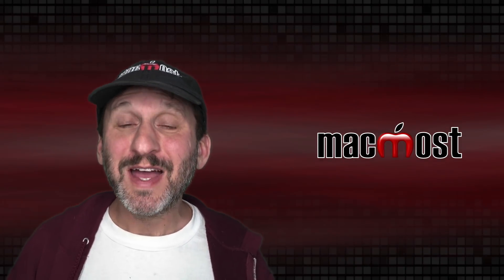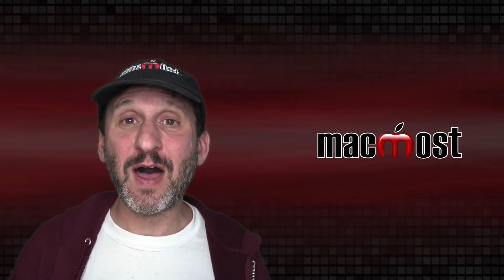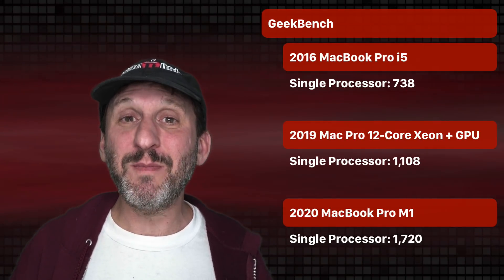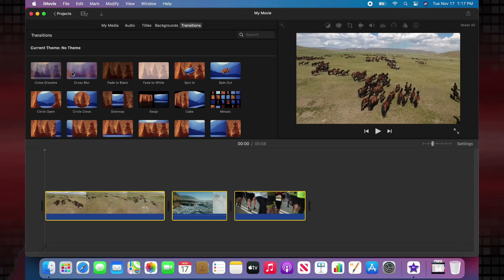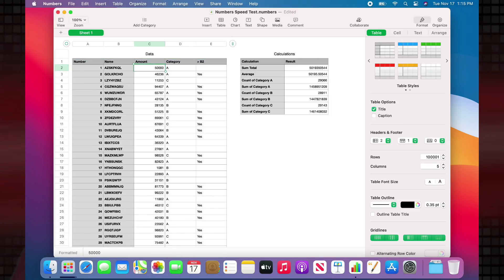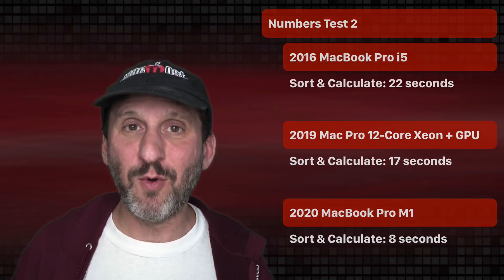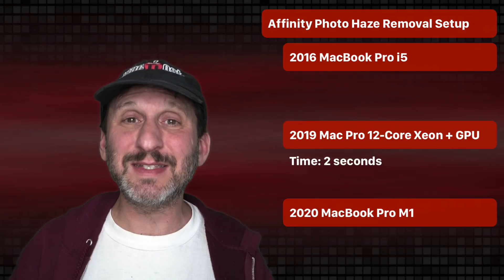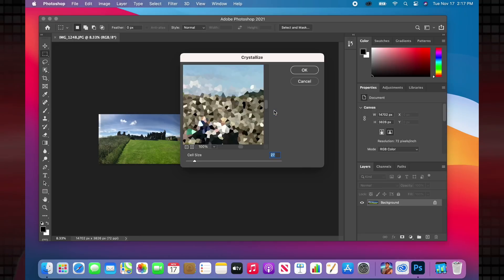Apple's New MacBook Pro M1 First Look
I tested out the new 13-Inch MacBook Pro with the M1 processor in some real-world tasks like using iMovie, Numbers, Safari and Photoshop. Spoiler: It's fast! Check out how you get and run iOS apps and see how they look.